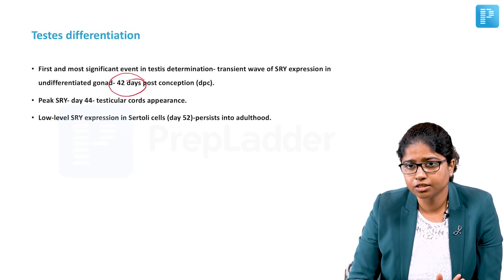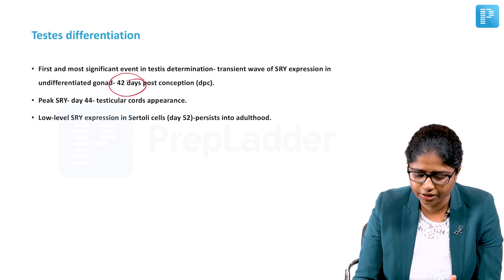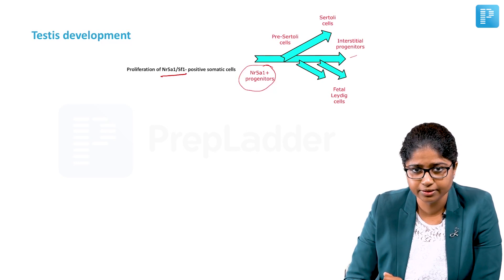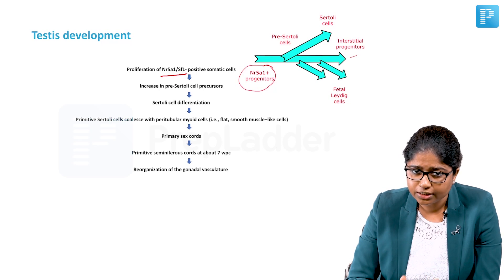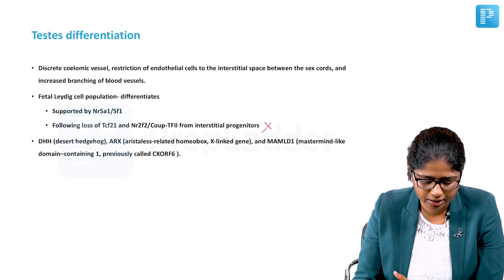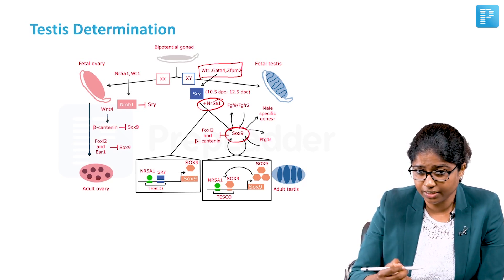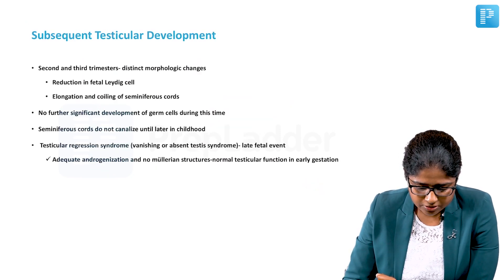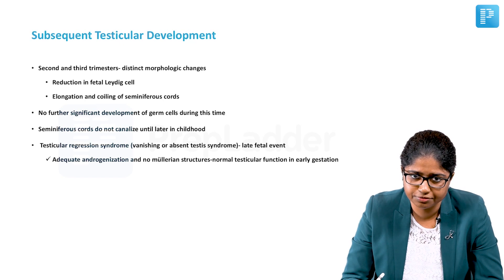Testes Differentiation | Dr. Aishwarya Krishnamurthy | Endocrinology | NEET SS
In this video, watch Dr. Aishwarya Krishnamurthy deliver an elaborate lecture on "Testes Differentiation" to help in the preparation of Super Speciality in Medicine.